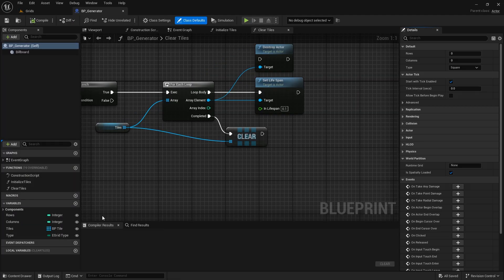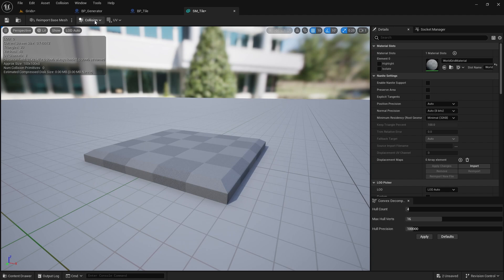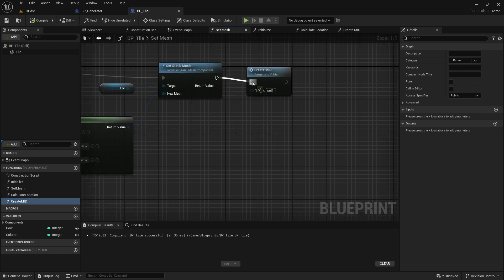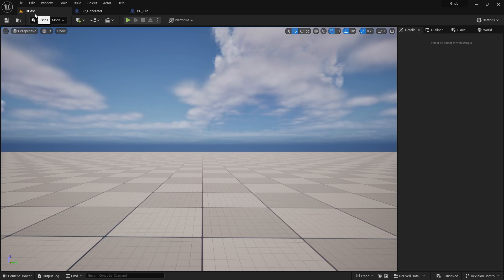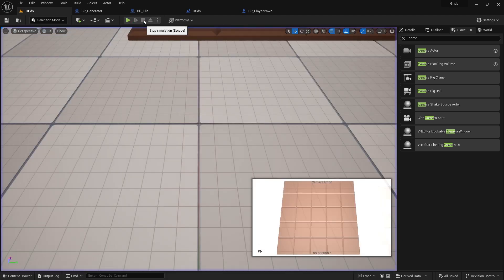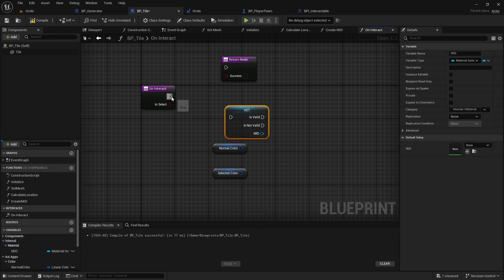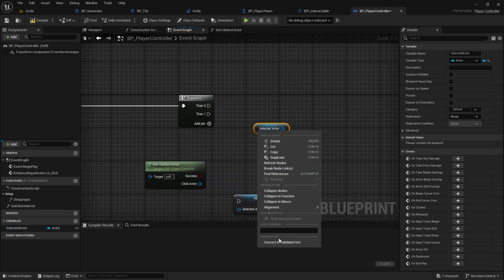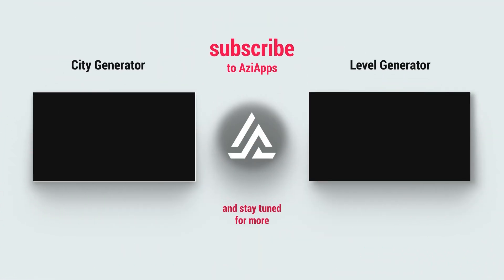Select Tiles in Grid (Unreal Engine Tutorial)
Join us in this comprehensive tutorial where we dive into the world of grids within Unreal Engine.
We learned about the fundamentals of grid systems and how to make them.

In this tutorial which is the base of its next part, you will learn how to click and select tiles in the grid.

There's a quick fix for this tutorial that you can find in and also download the link to meshes:

Intro: (0:00)
Fixes:(0:11)
Input Actions:(0:33)
Click/Touch On Actors:(0:50)
Click Channel:(1:05)
Import Mesh:(1:16)
New Mesh Collision:(1:29)
New Material:(1:42)
Change Mesh:(2:30)
Dynamic Material Instance:(2:45)
Generate grid:(4:05)
Level camera:(4:25)
Switch pawn camera:(4:45)
Blueprint Interface:(5:25)
Add Interface To Actor:(6:00)
Switch Tile Color:(6:15)
Update Click Function:(7:20)
Calling OnInteract:(7:45)
Testing:(8:45)